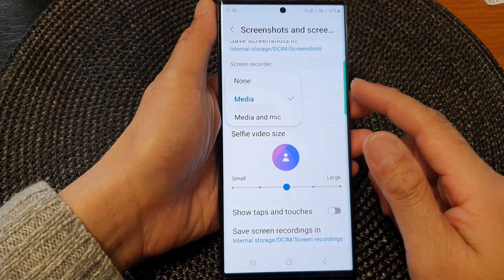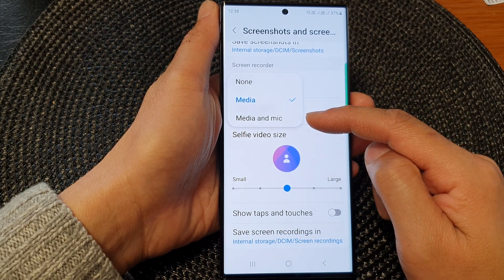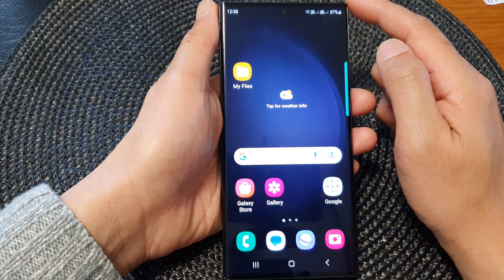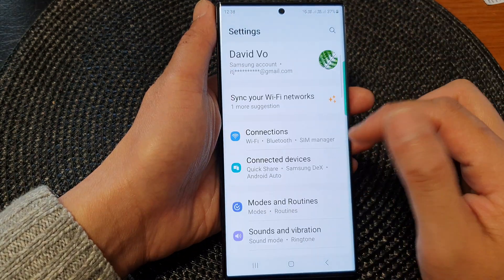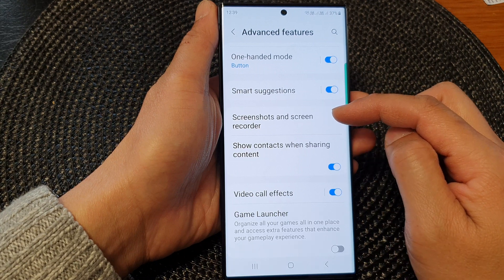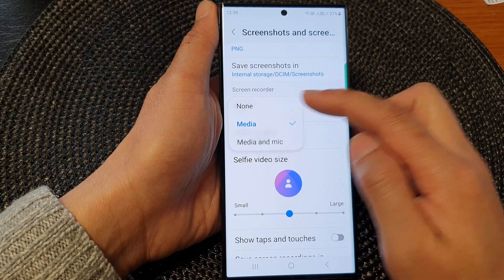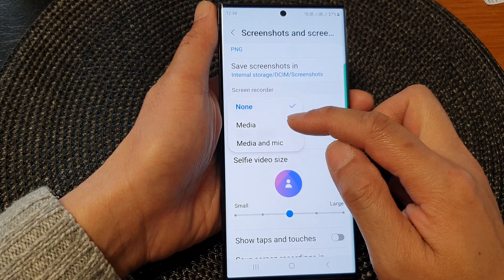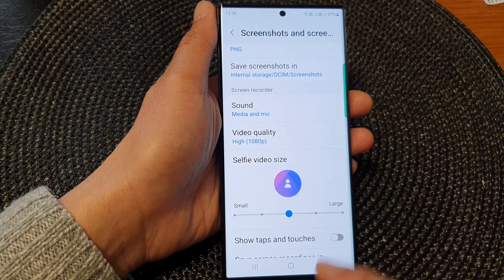Galaxy S23's: How to Set The Screen Recorder Audio To None/Media/Media & Mic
Learn how to set the screen recorder audio to None, Media, or Media & Mic on your Samsung Galaxy S23! In this tutorial, we'll guide you through the settings to customize the audio recording options when capturing your screen. By selecting the appropriate audio source, you can control what audio is recorded along with your screen recording. Whether you want to capture the system sounds, media playback, or include your microphone input as well, we've got you covered. We'll show you step-by-step how to set the screen recorder audio according to your preferences, allowing you to create high-quality screen recordings with the desired audio. Watch the tutorial now and make the most of your Galaxy S23's screen recording capabilities!